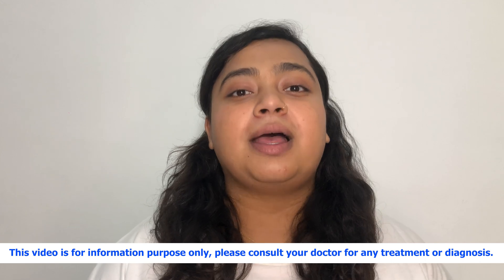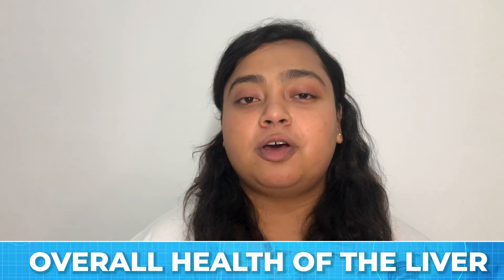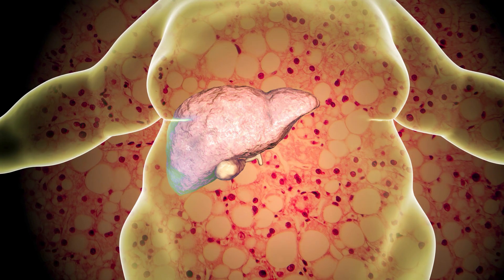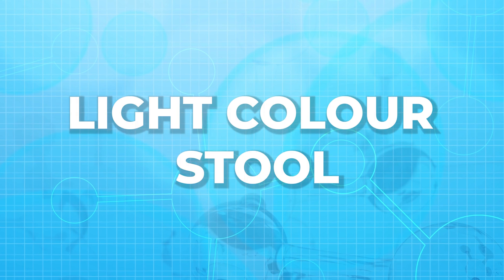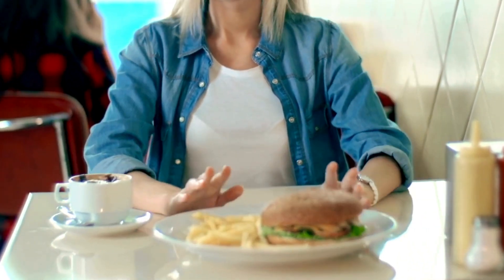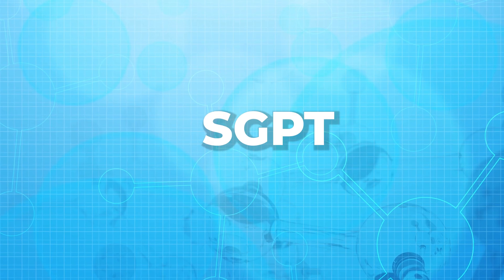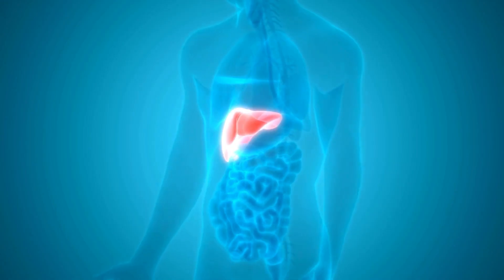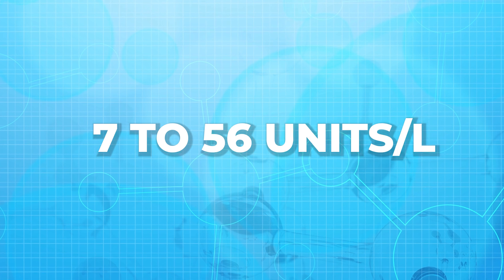Liver Function Test SGPT - High Value Meaning, Information & Results Analysis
What is Liver function test SGPT? SGPT is one of components that get tested in a LFT or liver function test. The high or low values of this SGPT can tell you a lot about the health of your liver. Find out what those value mean what is the liver function test and how to interpret the LFT test results in this video.